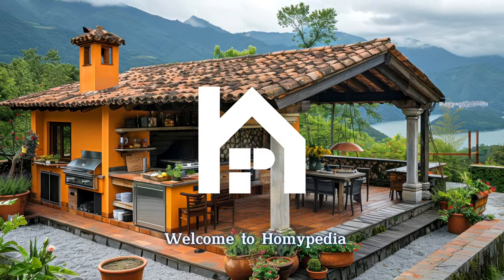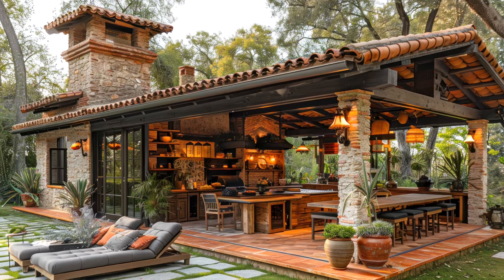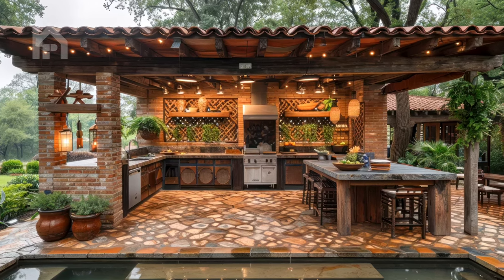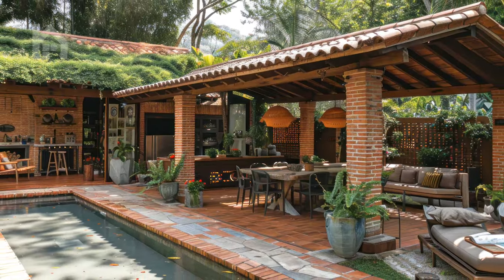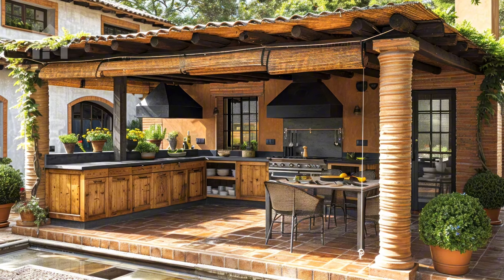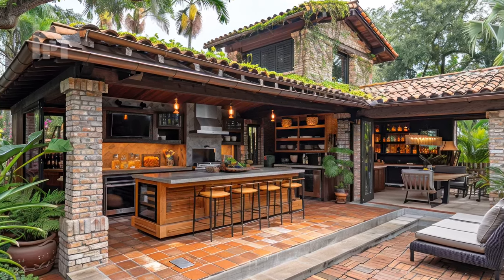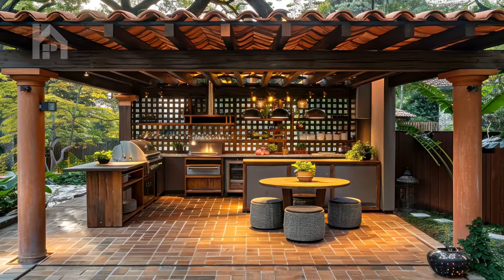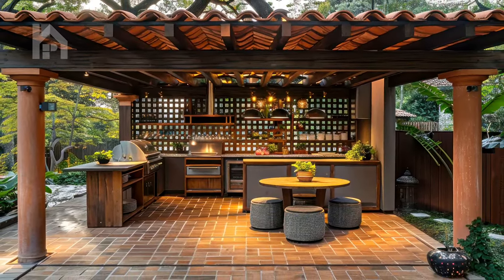Culinary Dreams Unveiled: Outdoor Kitchen Pergolas for Epicurean Adventures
Discover the ultimate outdoor living experience with our latest video showcasing the captivating world of kitchen pergolas. Immerse yourself in a journey that blends culinary artistry, architectural elegance, and the embrace of nature's beauty.
Step into a realm where the boundaries between indoor and outdoor living blur, and the art of entertaining reaches new heights. Witness how meticulously crafted pergolas transform ordinary outdoor spaces into stunning culinary havens, inviting you to embark on epicurean adventures beneath their enchanting canopies.
From state-of-the-art outdoor kitchens to inviting seating areas and breathtaking landscaping, our video takes you on a captivating exploration of the possibilities that kitchen pergolas offer. Envision hosting unforgettable gatherings, where the sizzle of the grill mingles with the laughter of cherished friends and family, creating memories that will forever be etched in your heart.
Discover the secrets to designing the ultimate kitchen pergola, blending functionality, aesthetics, and environmental consciousness seamlessly. Our experts share invaluable insights, guiding you through the process of selecting the perfect location, incorporating sustainable materials, and integrating cutting-edge amenities that elevate your outdoor living experience.
Prepare to be inspired as we showcase stunning examples of kitchen pergolas that seamlessly blend architectural marvels with the timeless beauty of nature. From rustic, warm tones to sleek, contemporary lines, our video celebrates the diversity of styles and designs that cater to every taste and preference.
But the allure of kitchen pergolas extends far beyond mere aesthetics. Explore the art of alfresco dining and entertaining, where culinary creations take on a new dimension when prepared and savored in the embrace of the great outdoors. Unlock the secrets to crafting unforgettable menus, curating the perfect ambiance, and creating an outdoor living space that nourishes the body, mind, and soul.
Join us on this captivating journey as we explore the kitchen pergola phenomenon, a testament to the enduring human desire to reconnect with nature while indulging in the comforts of modern living. Prepare to be inspired, enlightened, and utterly captivated by the transformative power of these architectural wonders.
Your support and feedback fuel our passion for creating captivating and insightful content.

By doing so, you'll be part of a vibrant community that celebrates the harmonious fusion of nature, design, and culinary delights. Join us on this journey as we continue to explore innovative outdoor living solutions and share our passion for creating extraordinary spaces that elevate the human experience.